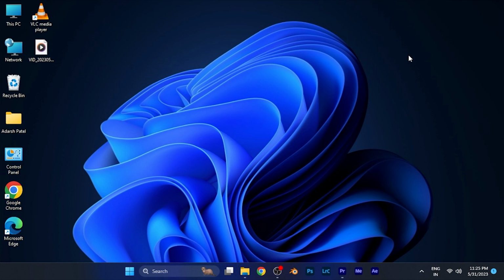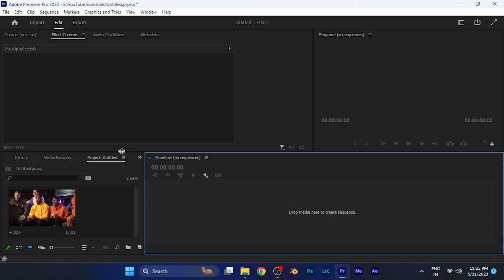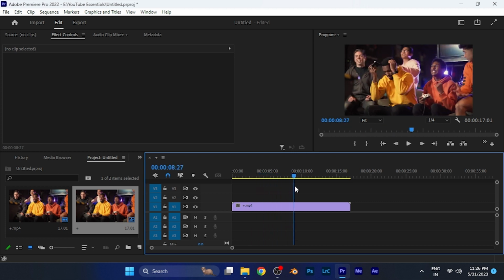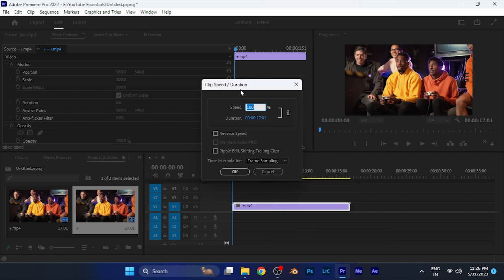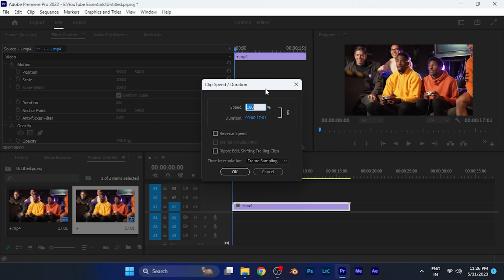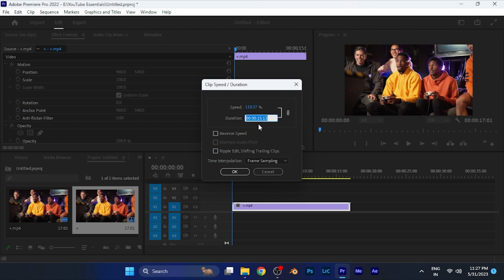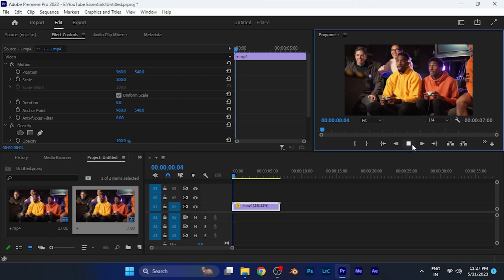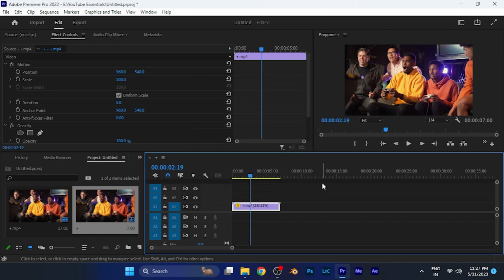How to Change Speed of Video Clip in Adobe Premiere Pro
If you want to adjust the speed of a video clip in Adobe Premiere Pro, this tutorial is for you. In this video, we'll guide you through the process of changing the speed of a video clip, allowing you to create slow-motion or fast-motion effects, alter the pacing of your footage, or achieve specific timing requirements.

Adobe Premiere Pro provides powerful tools that allow you to control the speed of your video clips with precision. Whether you want to slow down a dramatic moment, speed up an action sequence, or experiment with creative effects, adjusting the speed can significantly enhance the visual impact of your videos.

Here's what you'll learn in this video:

Introduction to Speed Adjustment: We'll explain the importance of changing the speed of a video clip and how it can impact the overall feel and storytelling of your footage.

Selecting the Clip: We'll show you how to select the desired video clip in the Adobe Premiere Pro timeline that you want to modify.

Accessing the Speed/Duration Settings: We'll guide you through the process of accessing the Speed/Duration settings for the selected clip, where you can modify the playback speed.

Changing the Speed: We'll demonstrate different methods to change the speed of a video clip, including adjusting the percentage value or using the Time Remapping feature for more advanced control.

Previewing and Fine-tuning: We'll explore how to preview the modified speed of the clip in real-time and provide tips for fine-tuning the speed adjustment to achieve the desired effect.

Applying Speed Changes to Multiple Clips: We'll discuss techniques for applying the same speed changes to multiple clips simultaneously, saving you time and effort when working with a series of related footage.

By the end of this video, you'll have the knowledge and skills to change the speed of a video clip in Adobe Premiere Pro, allowing you to add creative effects, control the pacing, and enhance the storytelling of your videos.